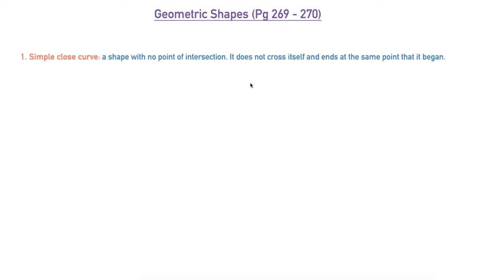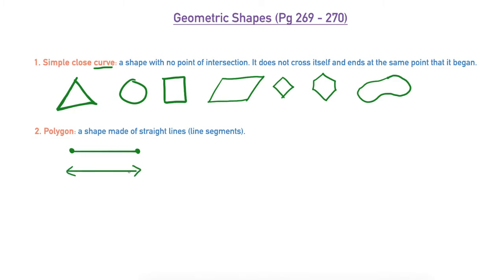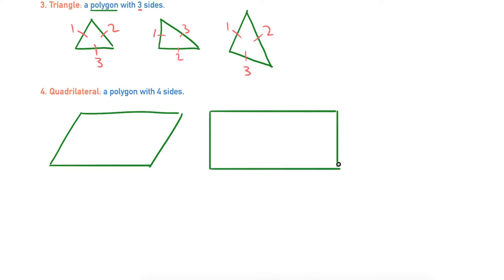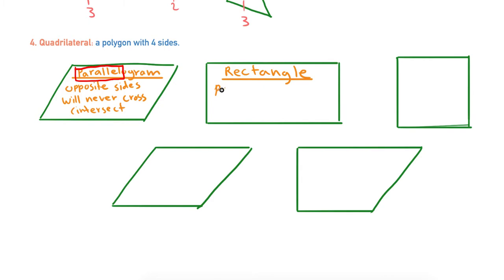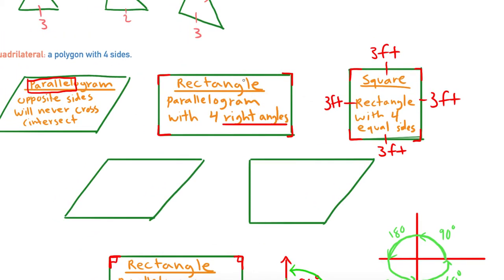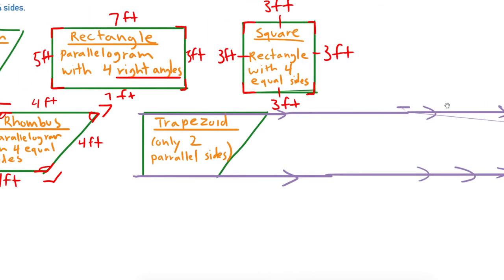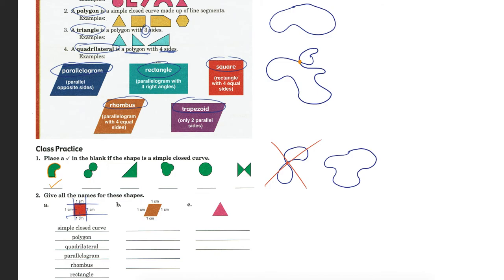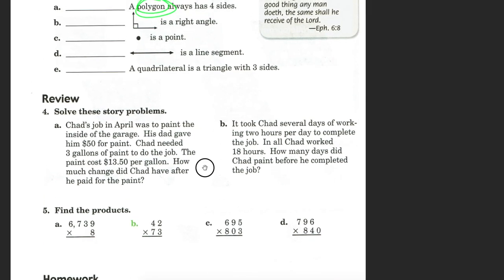Arithmetic pg 269-270 (Geometric Shapes)